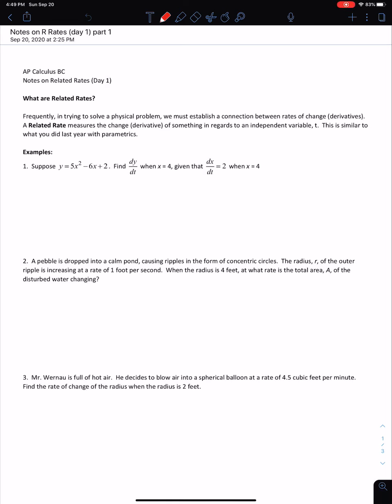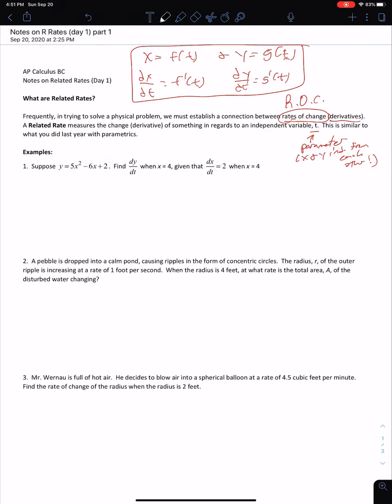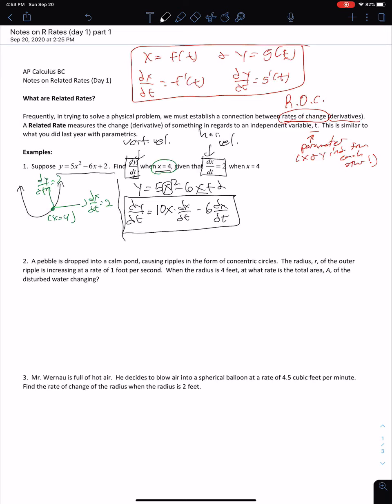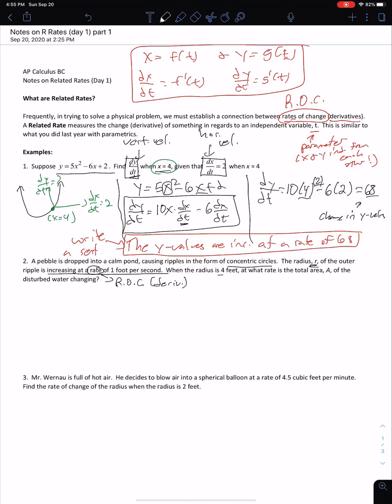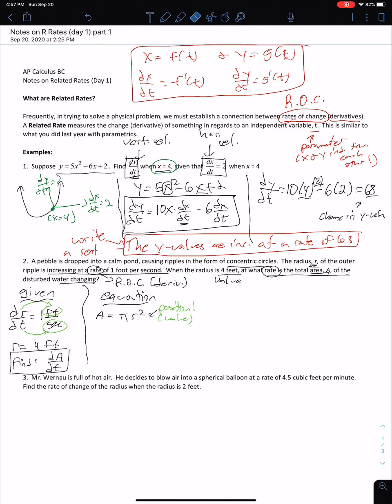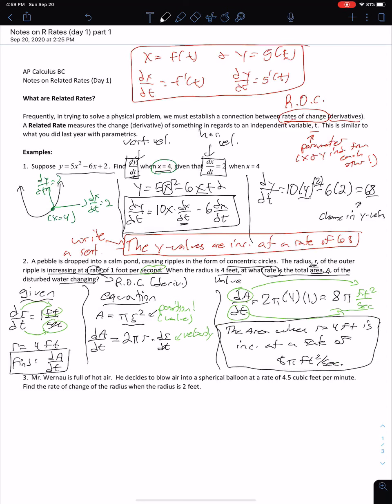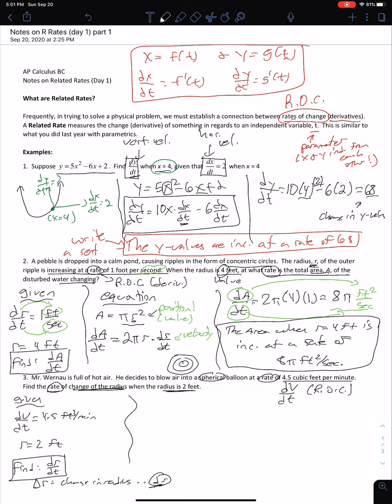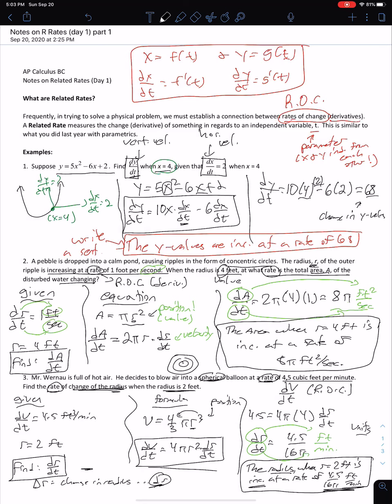Related rates day 1 (part 1)